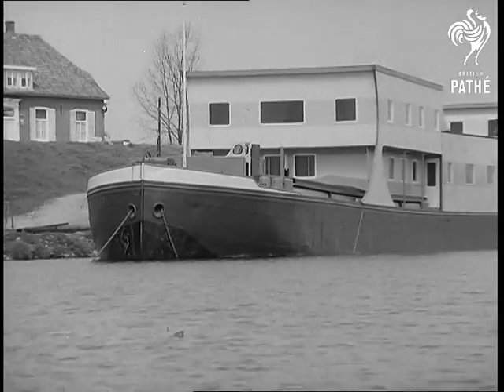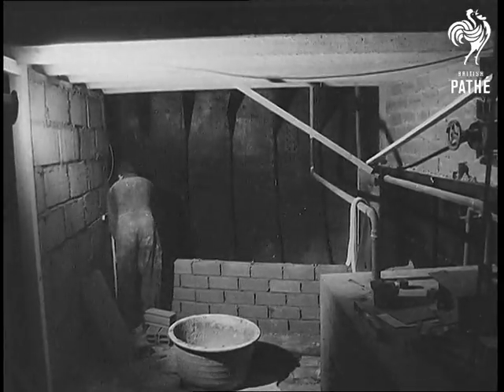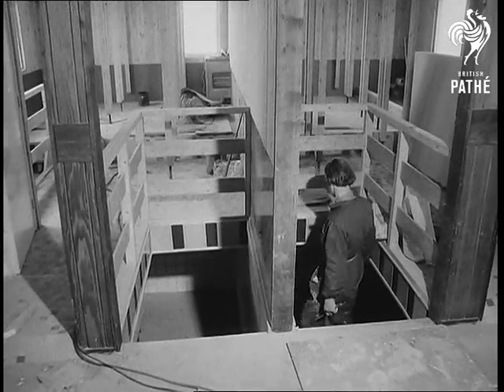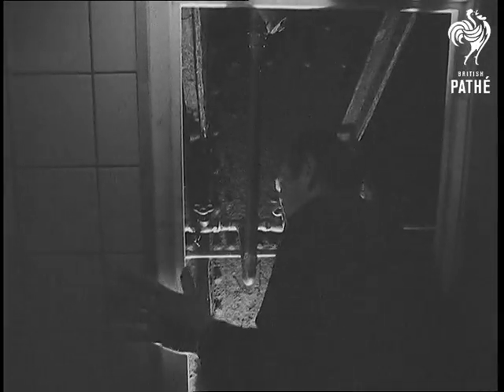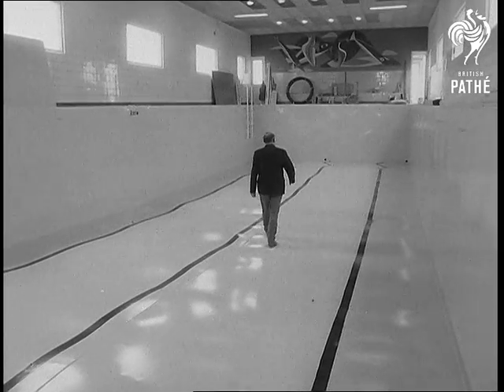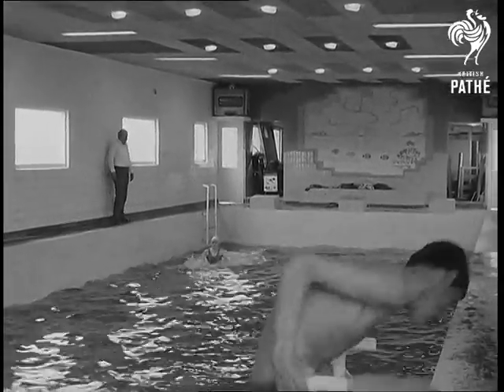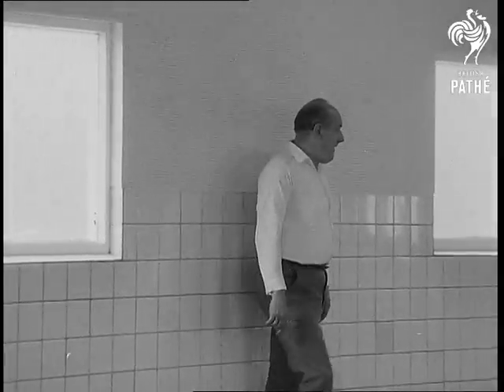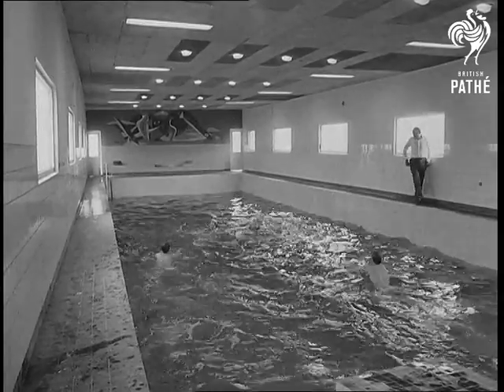Swimming Pool On Barge (1969)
Swimming pool on barge. Wijchen, Holland.

GV Zoom back to LV a Rhine barge, lying near Wijchen at the River Maas. SV Exterior taken from the barge. Pan to the inside showing carpenters at work. SV Int. ditto. GV Int. showing man building a brick wall. CU Showing the metal structure of the barge. Pan down to the man building a wall. GV Man walking down stains inside barge. SV As the man comes down stairs to a lower level. He walks across the looks through a hole in the wall.

GV Showing built brick wall with a cavity and then the metal structure of the barge. GV Pan type of boiler room. LV Man walking inside swimming pool that has no water in it. GV Ext. looking down the river. Pan down to roof the barge. GV Interior - people jumping into swimming pool. SV People swimming. SV Man walking along side of pool, (this man could be Mr. Jansen). LV The swimming pool with people swimming. GV The converted barge.
 FILM ID:2207.02